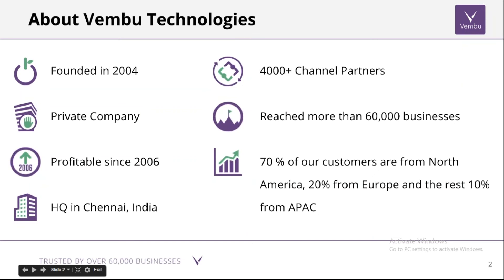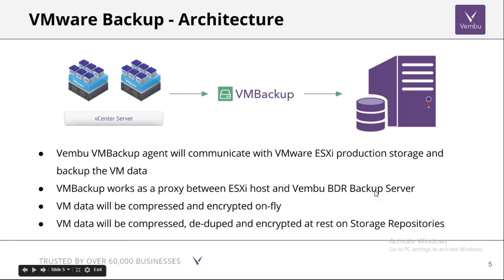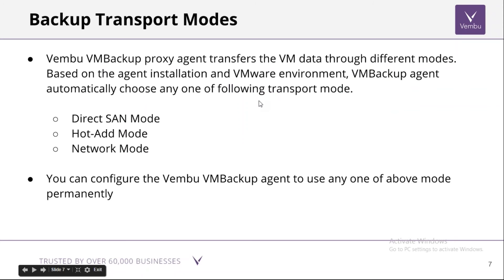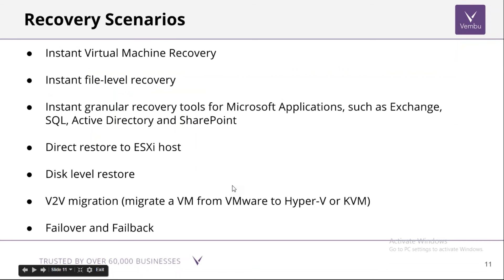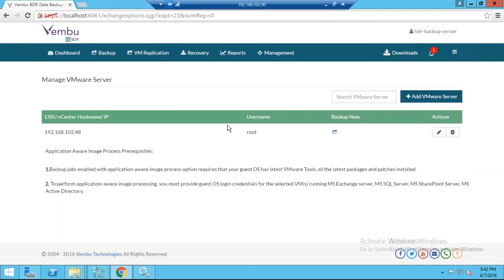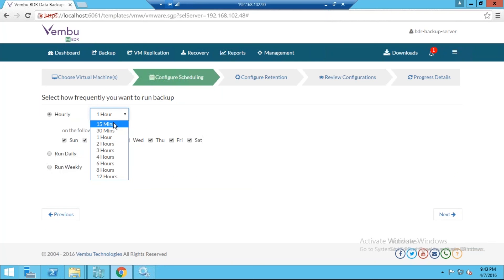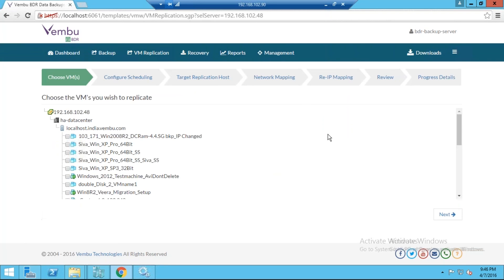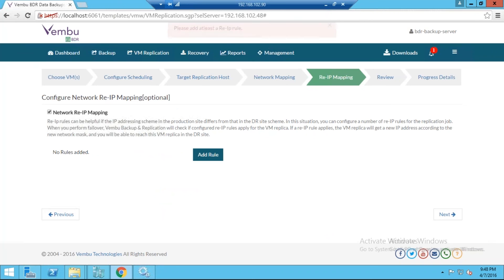Live Webinar on VMware Backup and Replication using Vembu VMBackup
Vembu VMBackup is a Backup and Disaster Recovery software that supports VMware vShpere and Microsoft Hyper-V environments. VMBackup is designed to backup and replicate the virtual machines by taking the snapshots of the VM images at the host (hypervisor) level. There is no need to install any agent on each virtual machine (guest OS). Also, during incremental backups, only changed blocks will be transferred. Application-aware image backup processing ensures application consistency with logs being truncated after successful backups. The instant virtual machine recovery helps you to instantly launch the backed up VMs on ESXi host or Hyper-V or any other hypervisor.